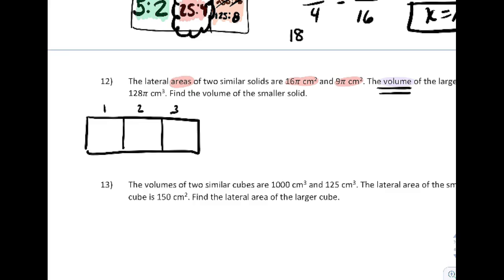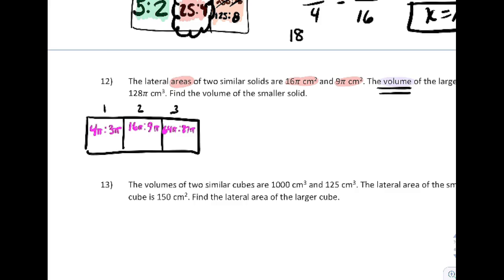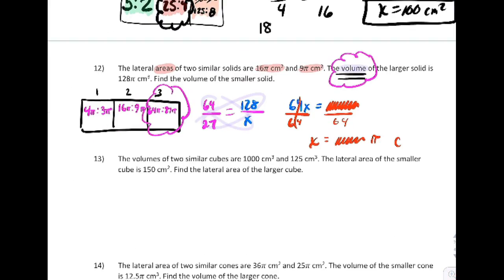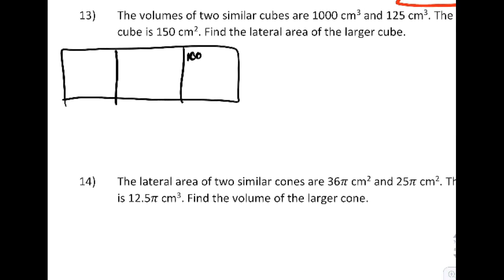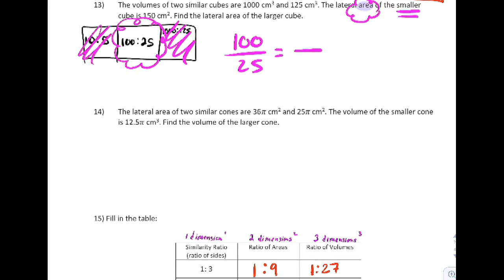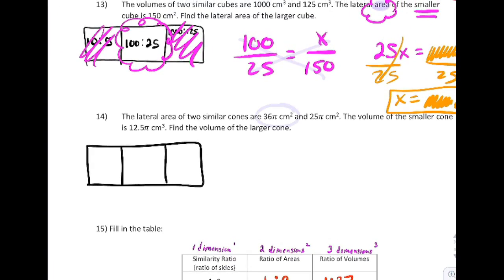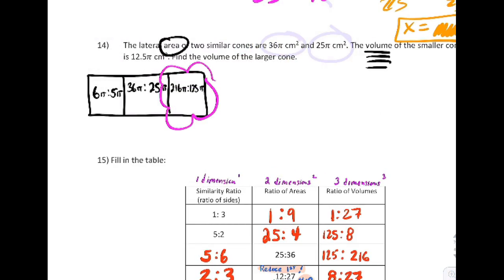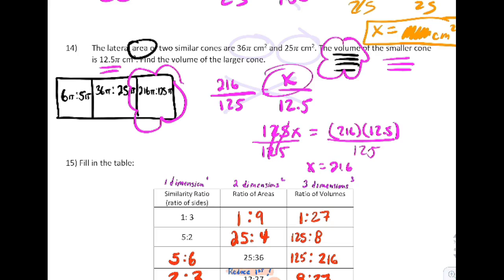Assignment #46 (page 19, #12-14)